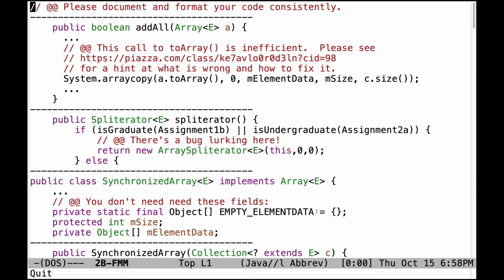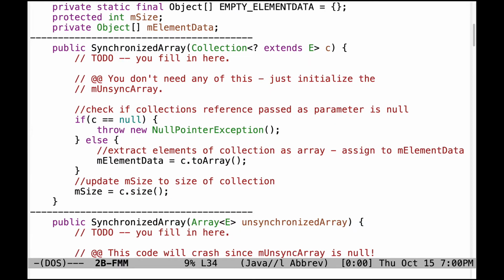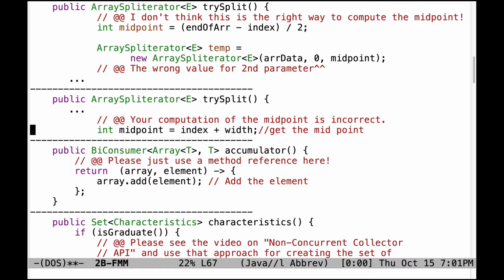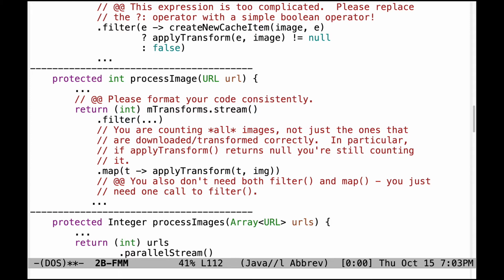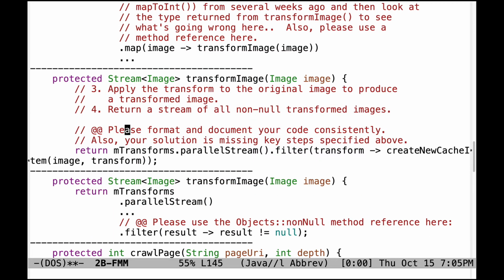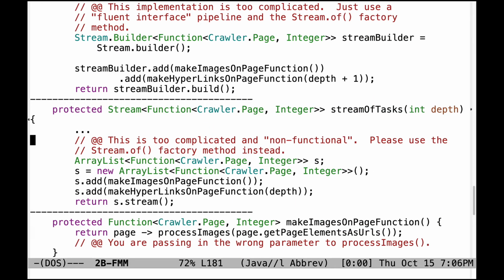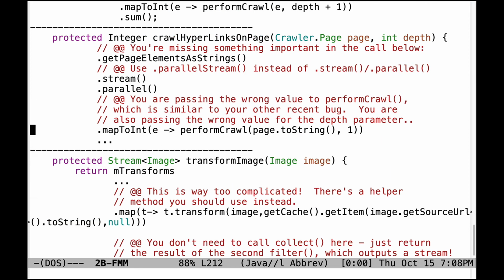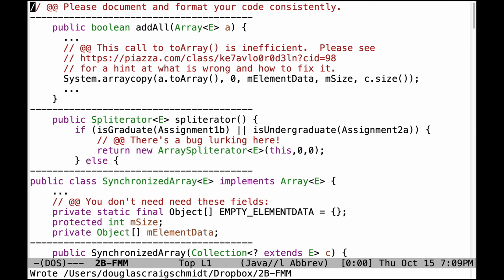Walkthrough of Assignment 2B Frequently Made Mistakes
This video walks through the frequently made mistakes for assignment 2b.